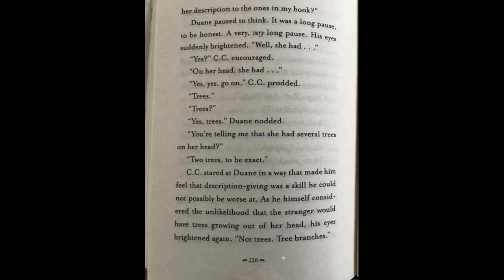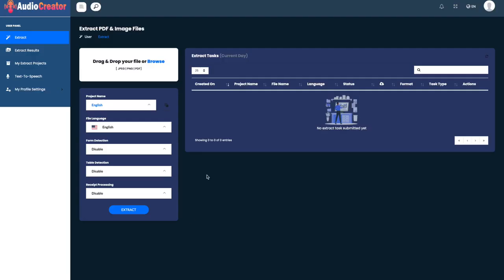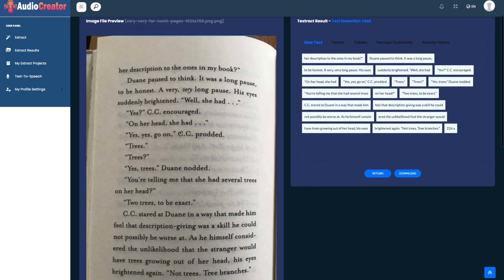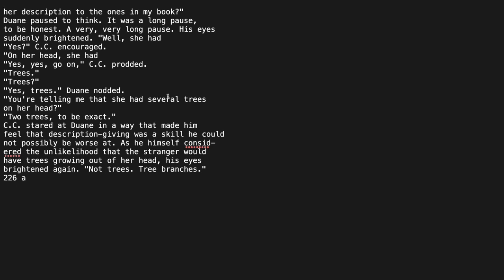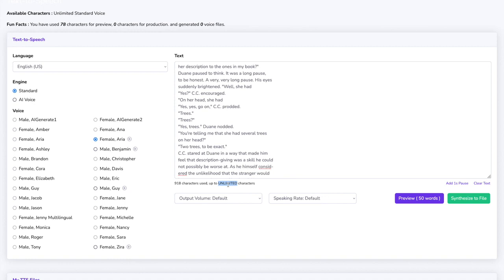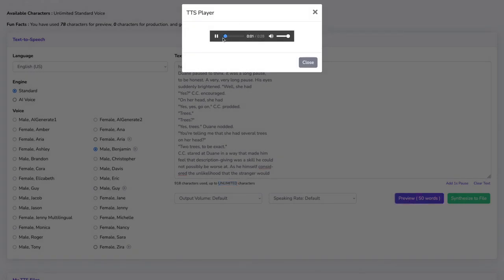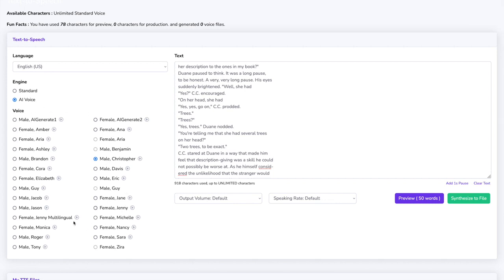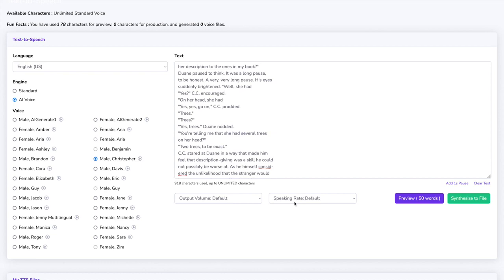▶️AUDIO CREATOR REVIEW▶️ #Create UNLIMITED HIGH QUALITY AUDIOBOOK 2022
In this video i will show you how to create an ▶️AUDIO CREATOR REVIEW▶️ Checkout how to #Create UNLIMITED HIGH QUALITY AUDIOBOOK 2022
audiobook,
audiobook creation,
audiobooks,acx
 audiobook publishing,
acx audiobook,
audiobook creation exchange